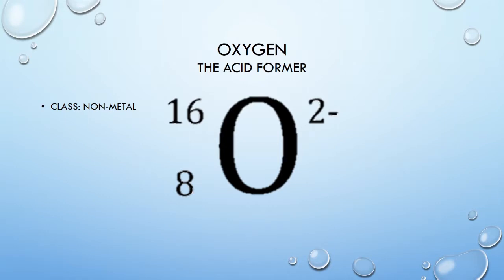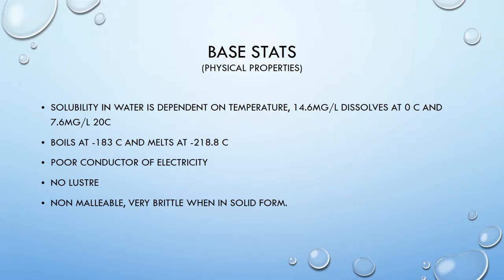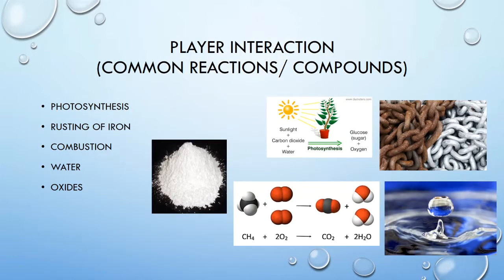Oxygen: The Acid Former - Actual Element Spotlight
This is a Chemistry Project. It's pretty basic